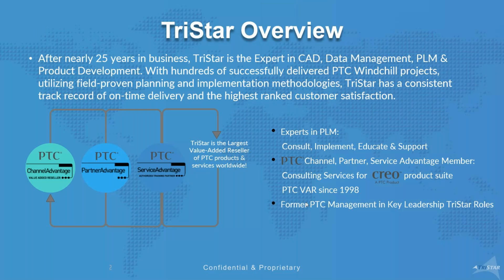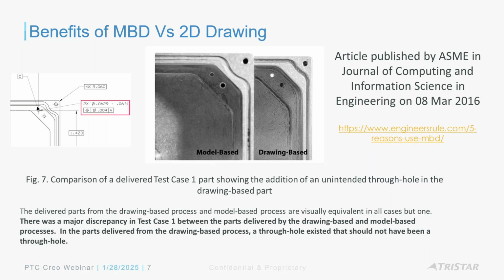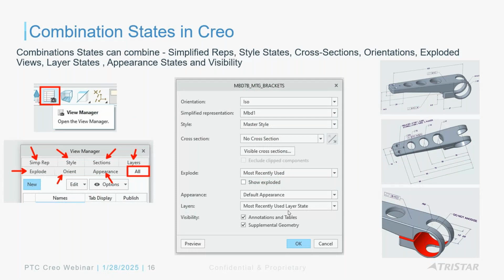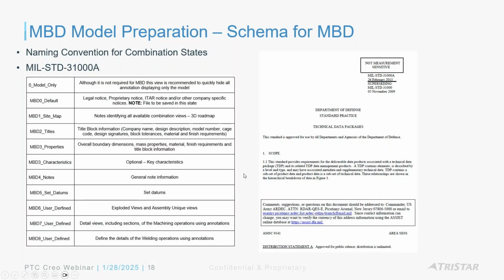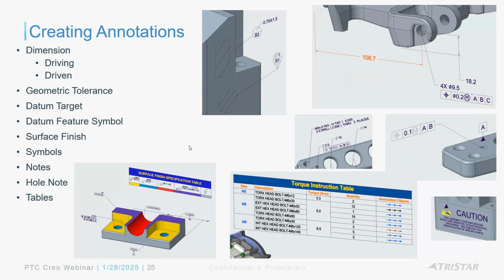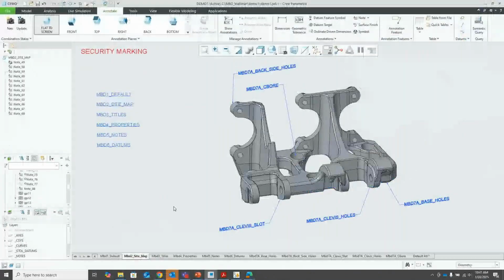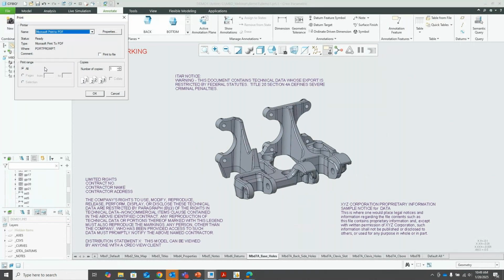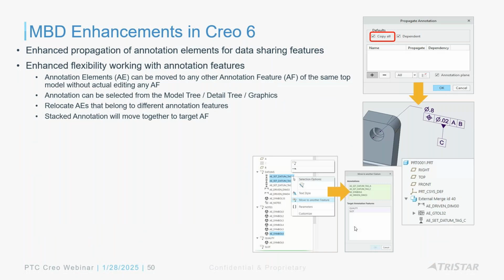TriStar Webinar: MBD Using Creo Parametric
In this Webinar, we will explore how MBD in Creo Parametric allows you to embed all necessary product manufacturing information (PMI) directly into your 3D models. MBD transforms the 3D CAD model into a fully annotated, comprehensive representation of the product, making traditional 2D drawings optional. By placing all essential product information - such as dimensions, tolerances, and annotations – directly into the 3D model, MBD helps reduce time to market, improves information reuse across your organization, and enhances collaboration.

TIMESTAMPS:

Intro: 0:00-2:50

MBD Overview and Process 2:51-11:20

Model Preparation for MBD 11:21-15:09

Creating Annotations 15:10-50:55

Recent MBD Advancements 50:56-55:38

Q&A 55:39-58:29